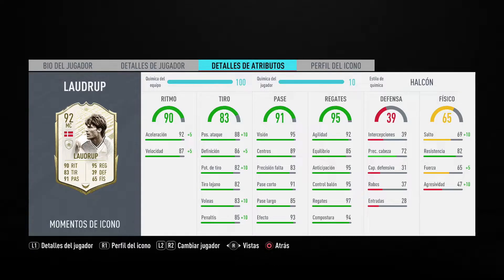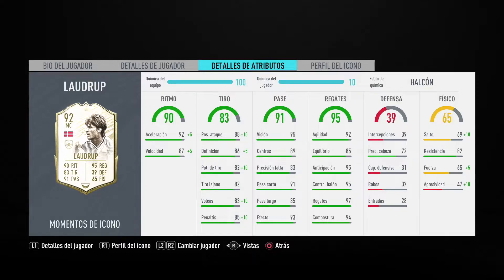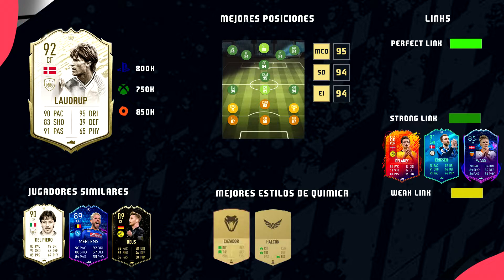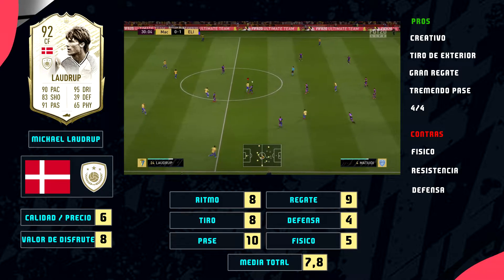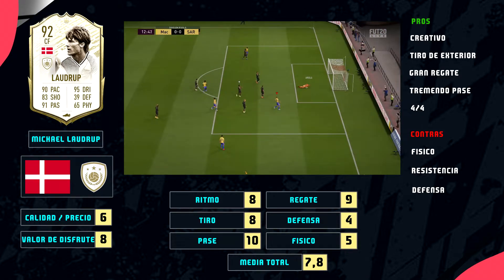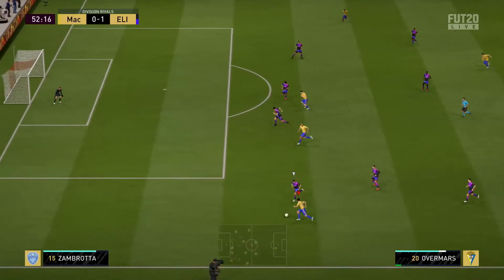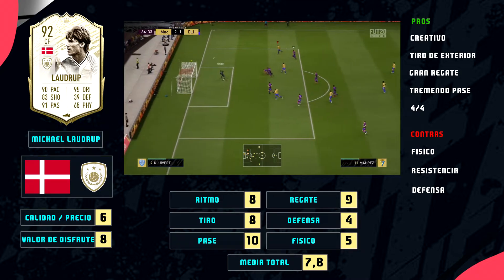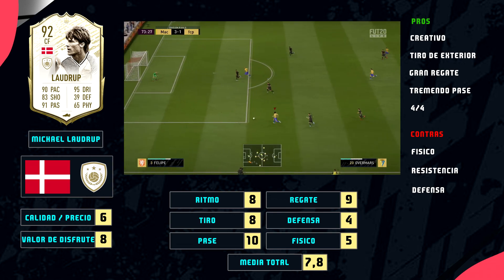REVIEW LAUDRUP 92 PRIME MOMENTS | ICON SWAPS 3 | FIFA 20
CHIIIIIIIICOOOOOOS Vamos con la review de Michael Laudrup Prime Moments de 92. Elegancia y talento en un solo jugador. Espero que os guste y os sirva. Si queréis mas directos apoyar el canal con un like y una suscripción que a mi me ayuda mogollón. Nos echaremos unas risas y unos lloros asegurados. A disfrutar familia!!!

Dejaros una suscripción =D

Dejaros un likezao y compartirlo con vuestros amig@s.

Las mejores camisetas CODIGO: ZASCA